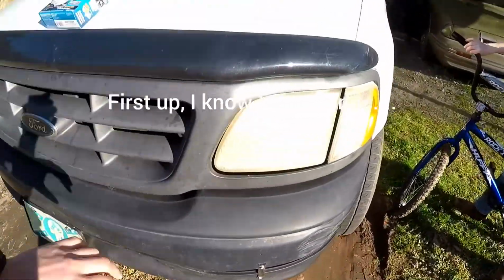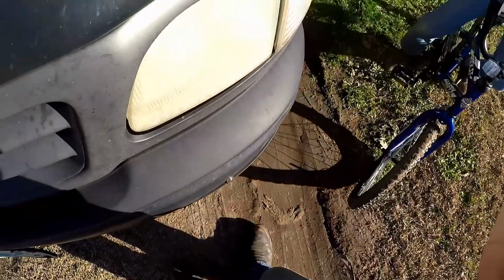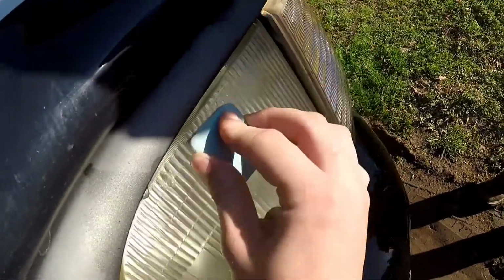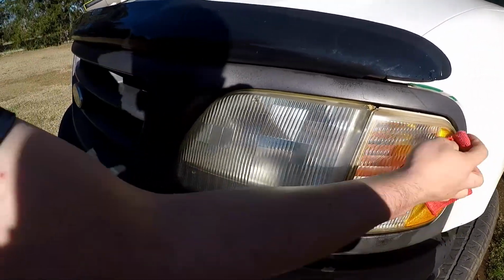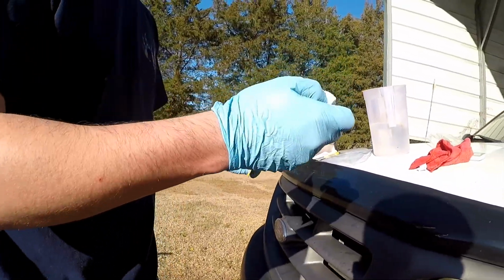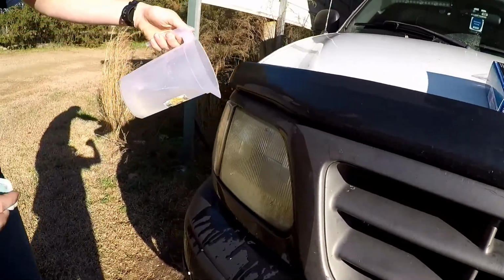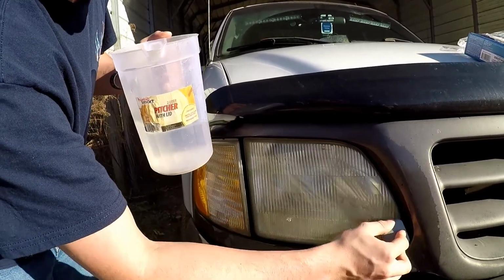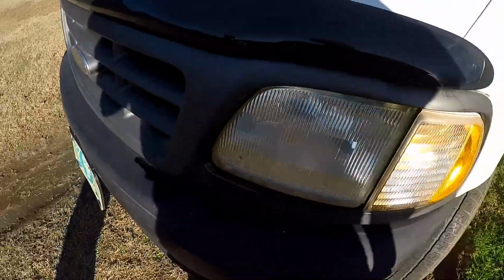How To Clean the Crust off of your Headlights!!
This is how to clean your headlights from all the crust useing rustolem headlight restoration...